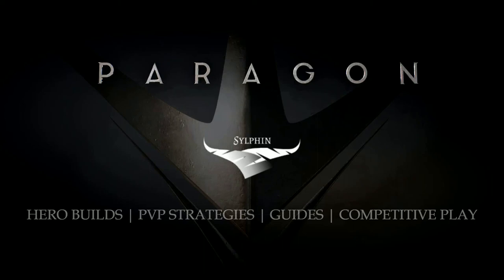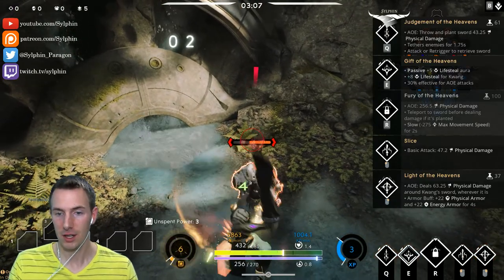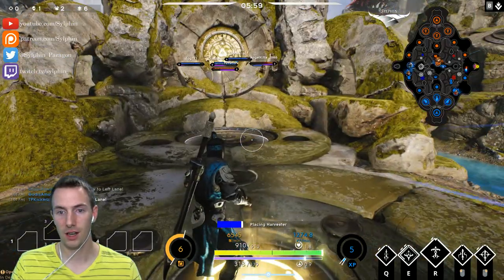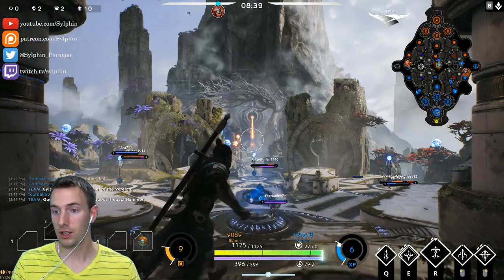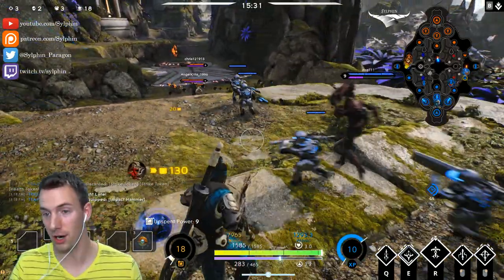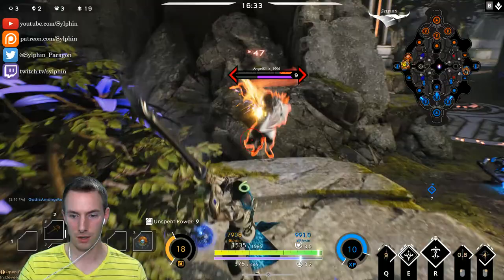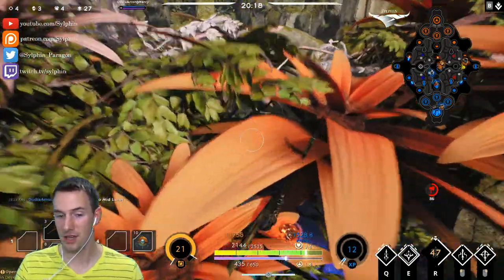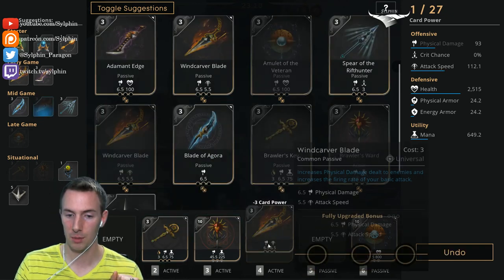Beginner's Guide - Kwang | Paragon Guide | Paragon v32.2 Gameplay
In this video we take a look at the skills, strategies and starter deck for Kwang.

Amazon Wish List: